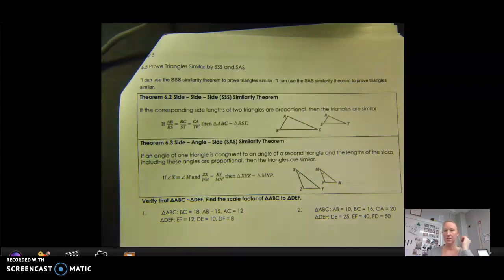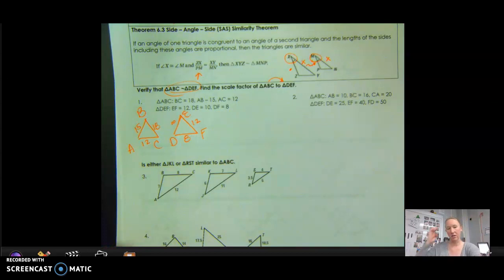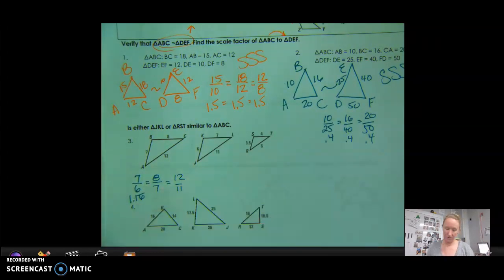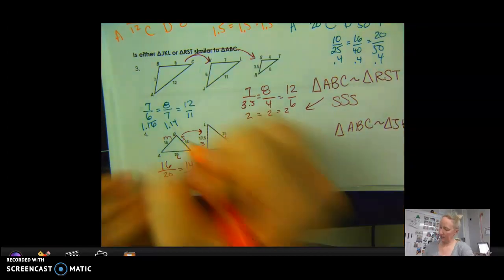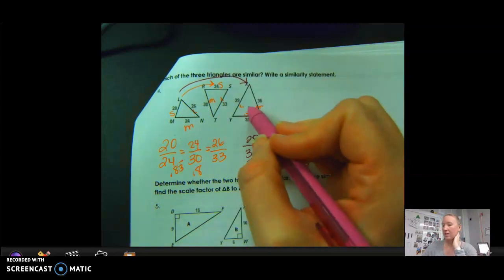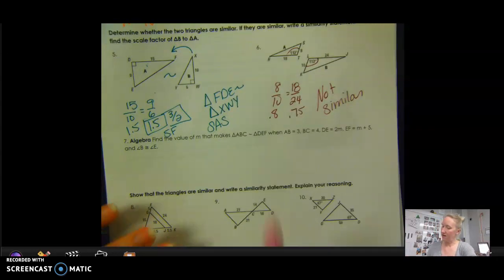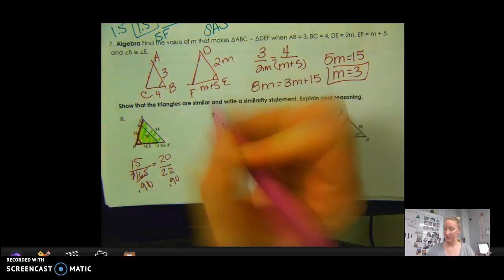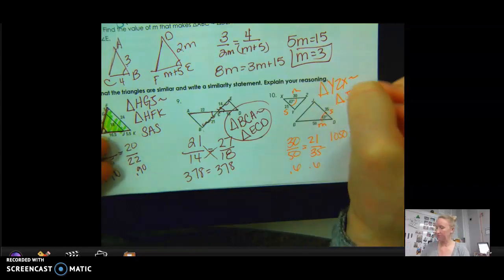Online Geo 6.5 SAS and SSS similarity notes